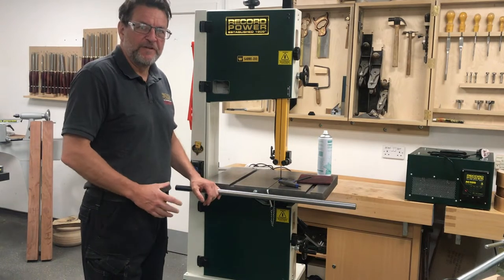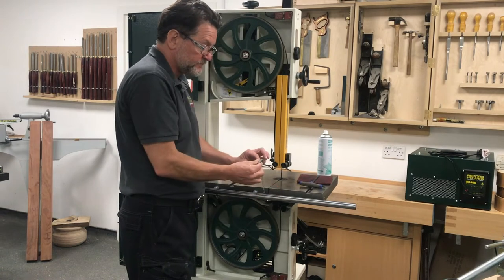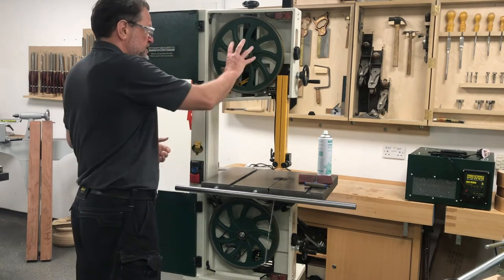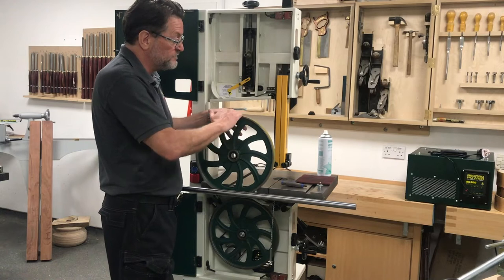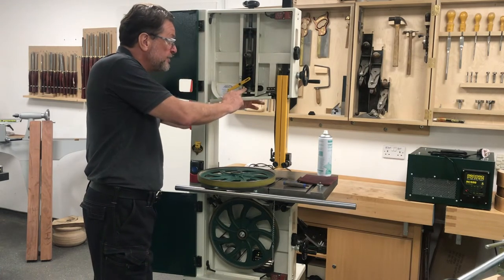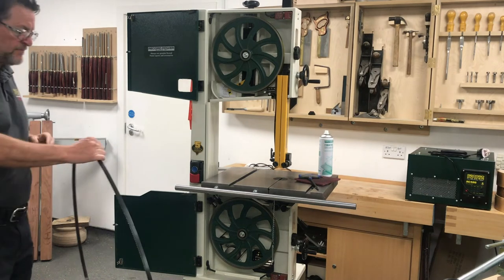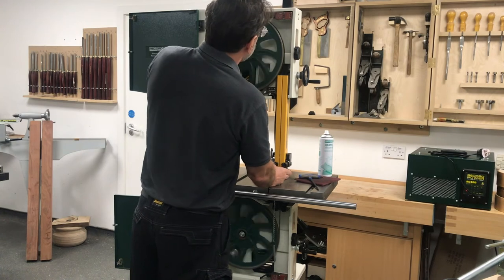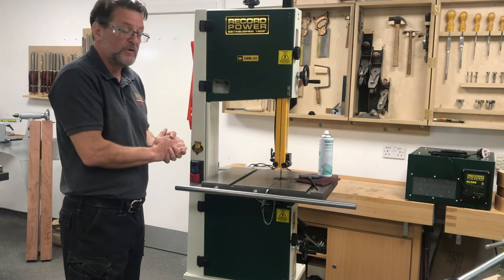Know-How Series: SABRE-350 14" Bandsaw Blade Removal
Record Power's Craig Heffren takes us through the blade removal process on the SABRE-350 14" Bandsaw!